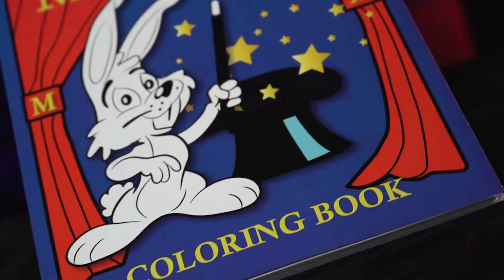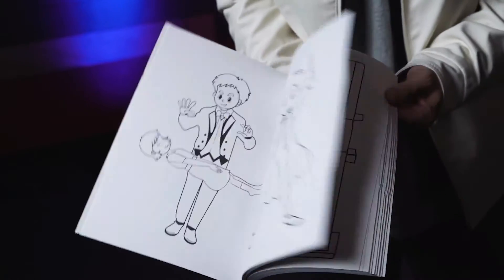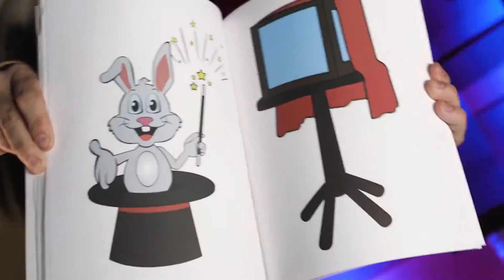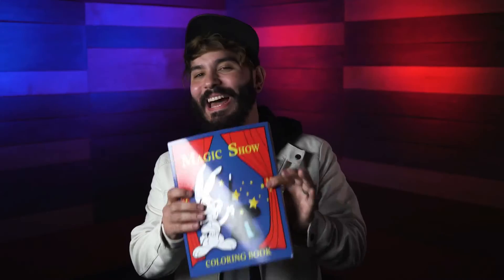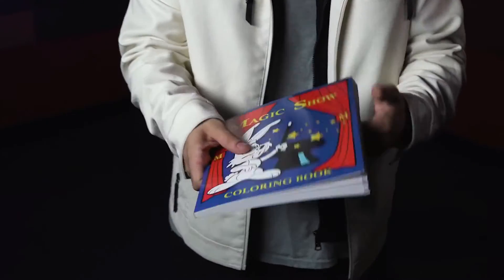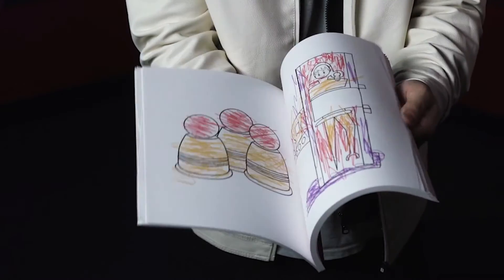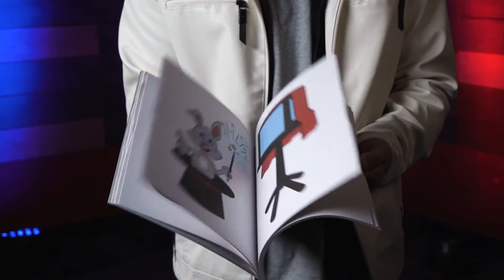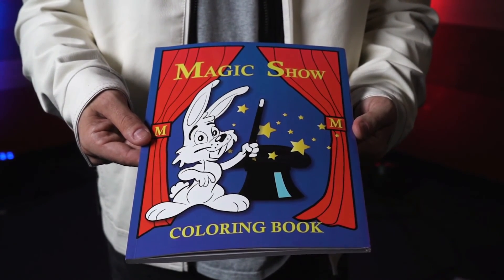Magic Show Coloring Book Deluxe (4-Way) by Murphy's Magic / Wunderground Magic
The Deluxe version contains a special 4-Way effect with no color, scribbles, perfect coloring, and blank!